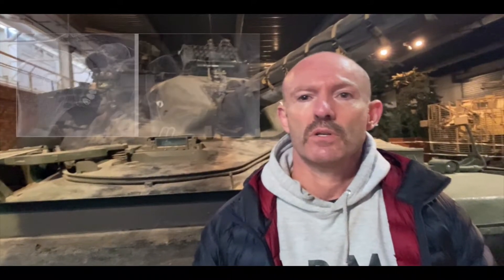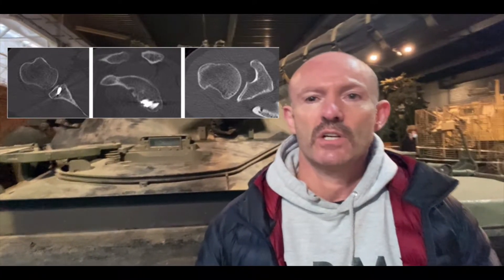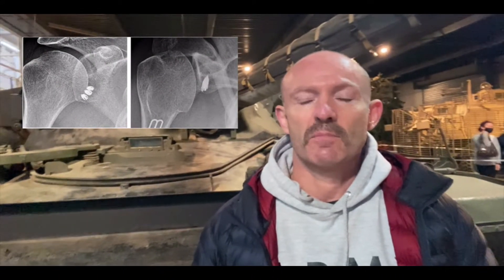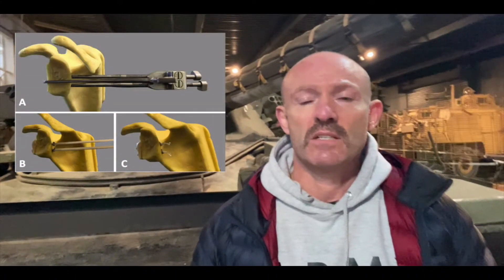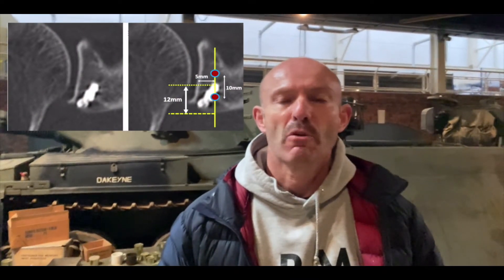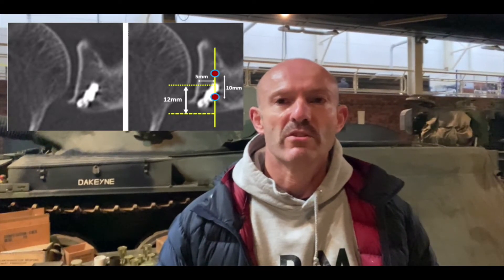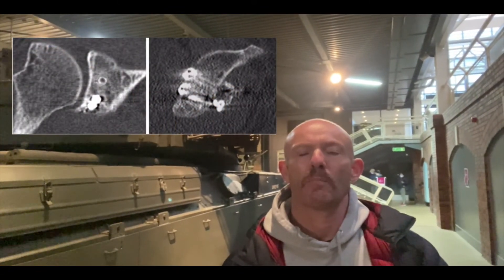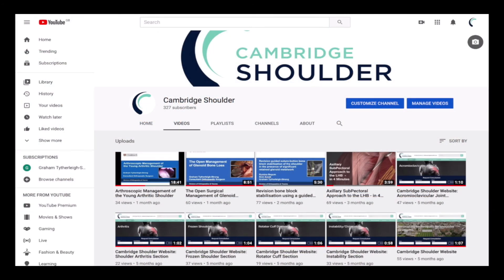Orthohub Case Takeaway - Revision Shoulder Stabilisation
This is a short video explaining how we treated a revision stabilisation case that was put up on the Orthohubxyz website as part of a webinar on shoulder instability